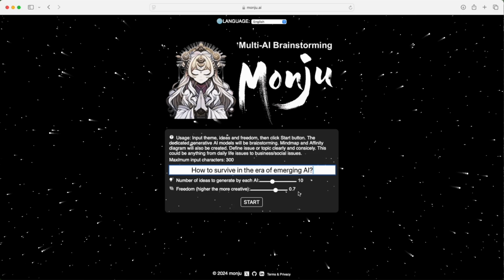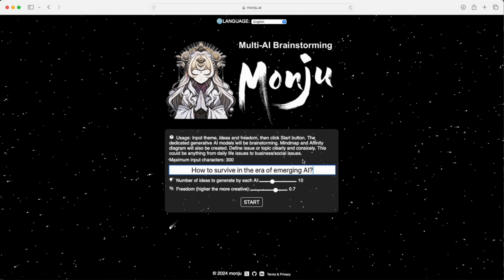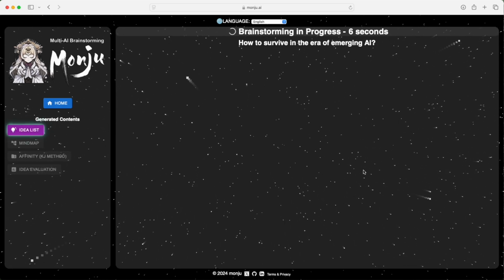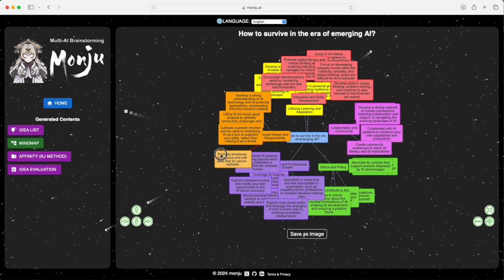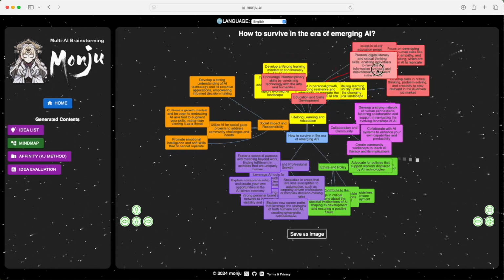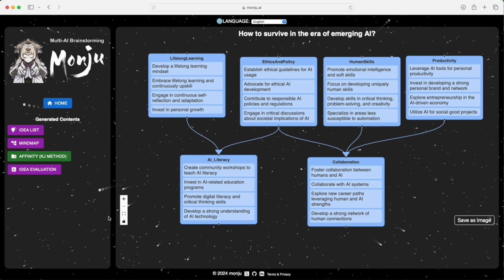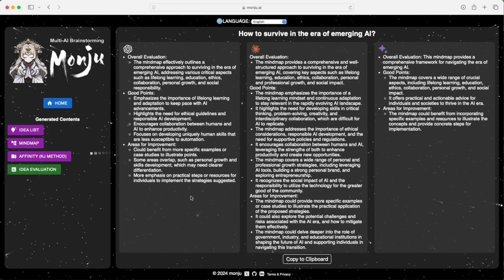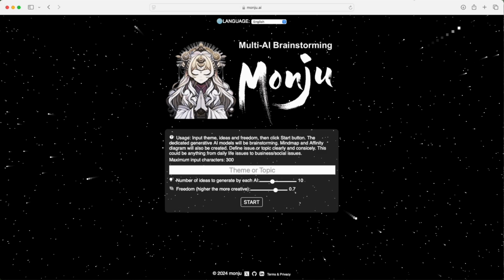Boost Your Creativity: monju Makes Brainstorming Fun and Easy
Have you ever felt stuck in the planning phase of your project?
Or maybe you've felt struggled trying to organize your idea for hours but nothing made?

monju helps inspire you by AI-driven brainstorming that provides idea lists, mind maps, affinity diagrams, and evaluations of mind maps, all within just one minute.

This video is a tutorial and demonstrates how monju works.

Try it now for free from the link blow!